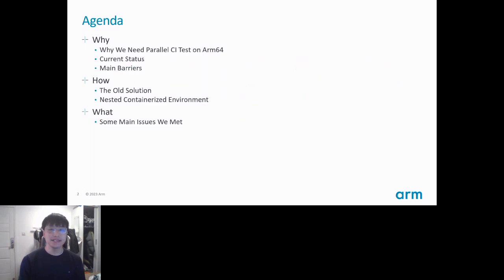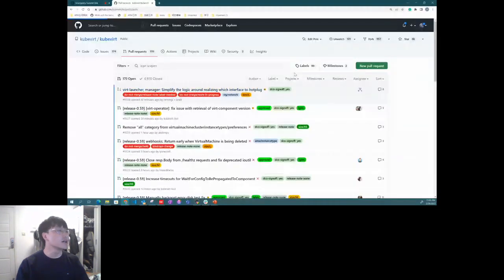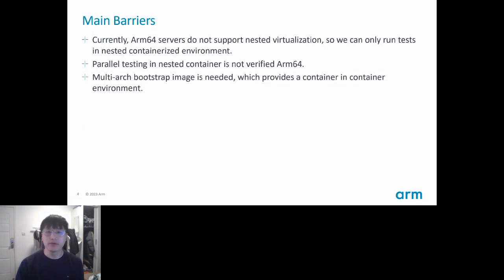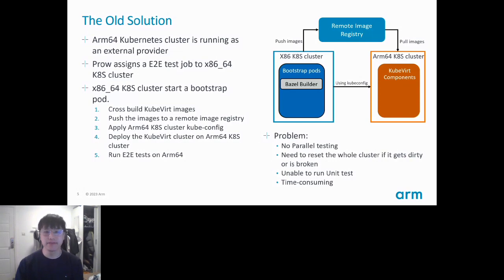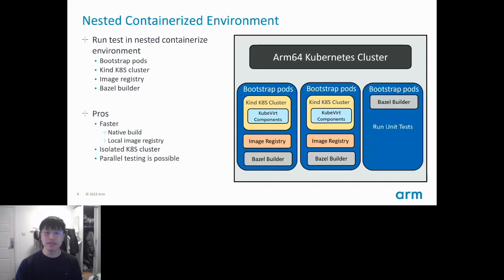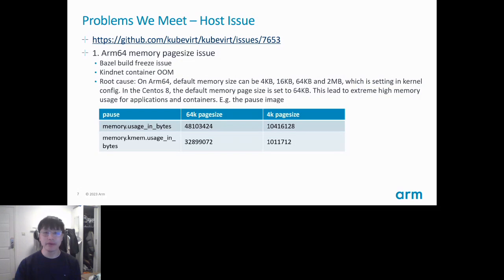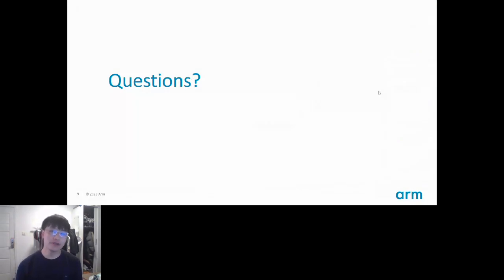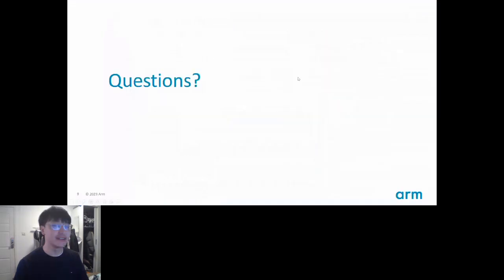Applying Parallel CI testing on Arm64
KubeVirt Summit Day 1
Presented by Haolin Zhang

Abstract: Currently, we have enabled parallel CI testing on Arm64 server. As the current arm64 server does not support nested virtualization, we use kind platform to run the test. In this section, I will show how we run the CI test in kind environment and what issues we meet when trying to enable the parallel testing.